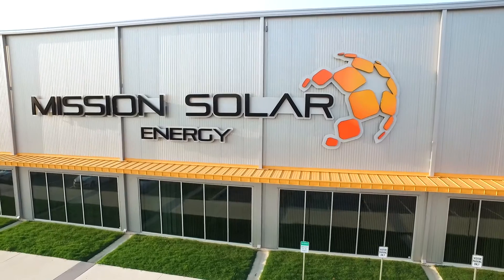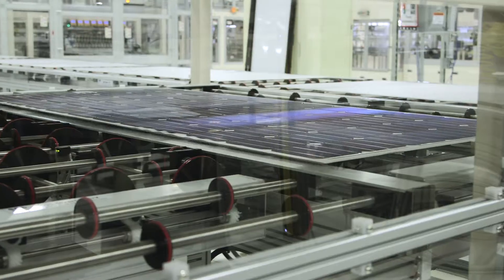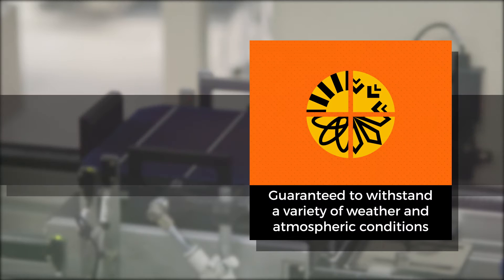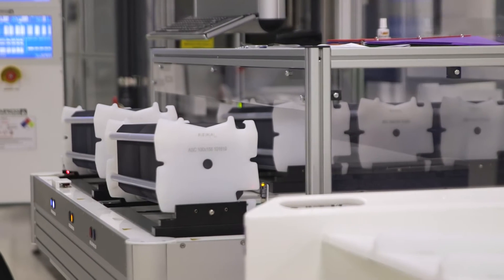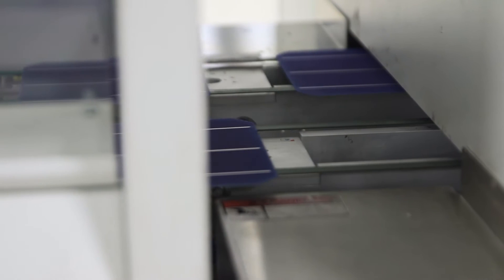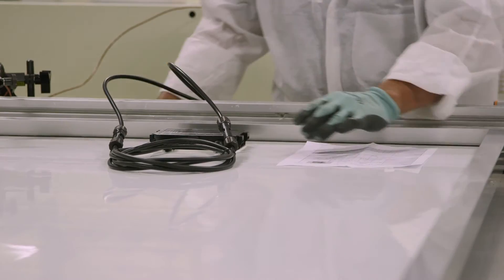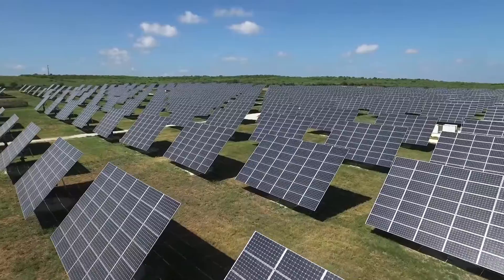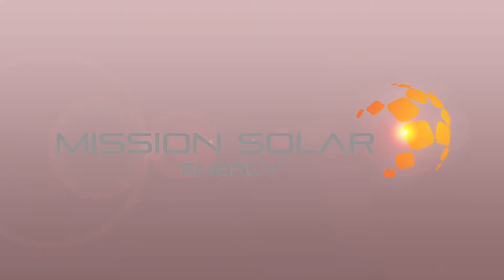MSE 300-N Series Modules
Learn more about Mission Solar Energy's line of high-efficiency N-type modules. This module line is capable of producing 200-330 watts of electricity per module.